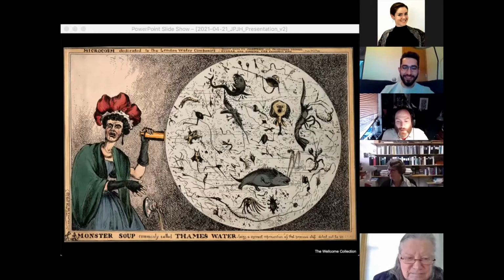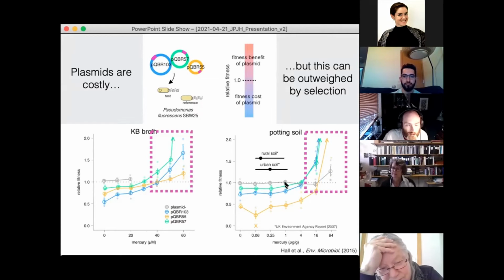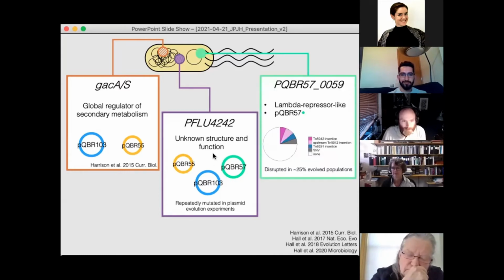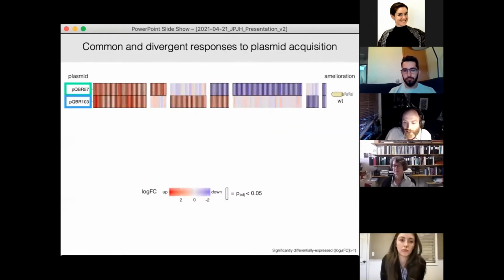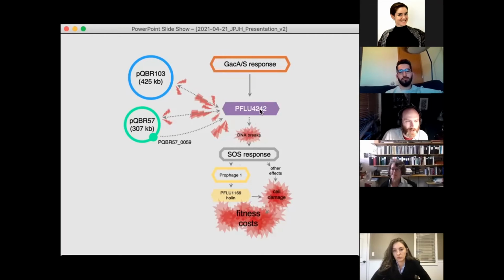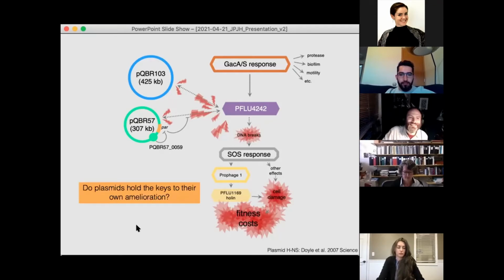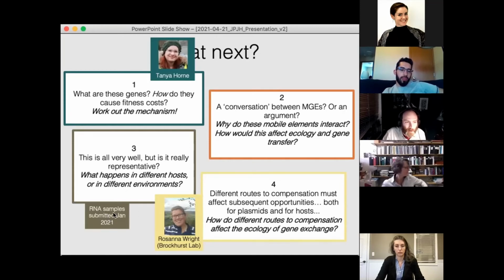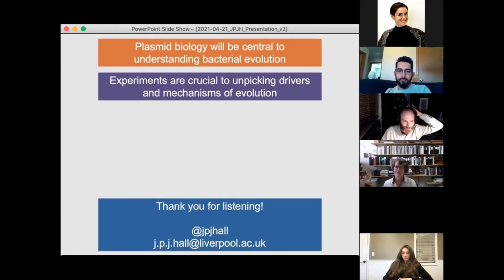IBEST-IMCI Seminar: James Hall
"Problems with Plasmids"

Dr. James Hall
Tenure Track Fellow, Evolution, Ecology, & Behaviour

Dr. Hall is a Tenure Track Fellow at the University of Liverpool. He is interested in evolution in bacteria, parasites, and viruses. His current research looks at using experimental, genomics, and modeling approaches to investigate how ecology and evolution shape, and are shaped by, horizontal gene transfer in bacterial communities.